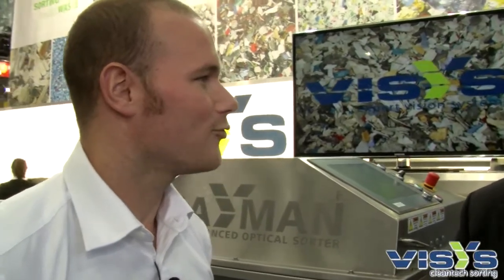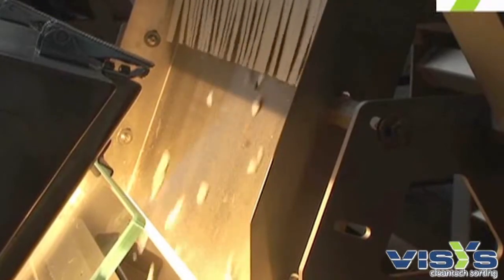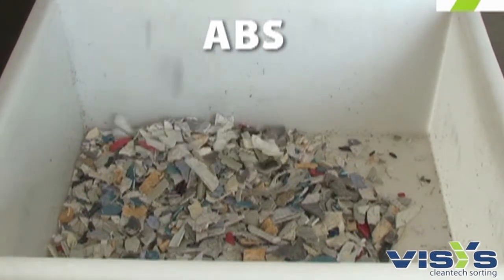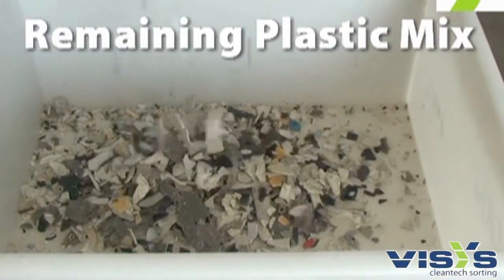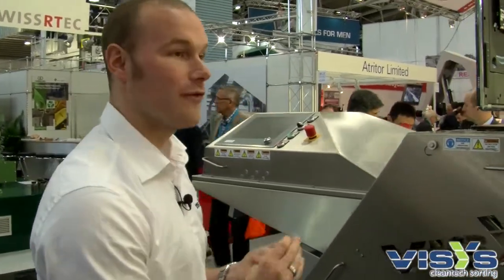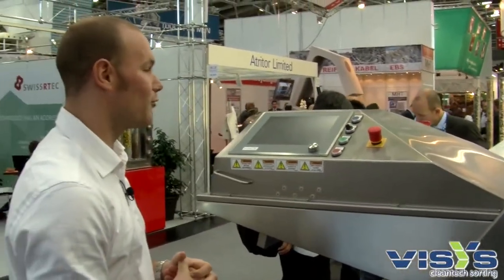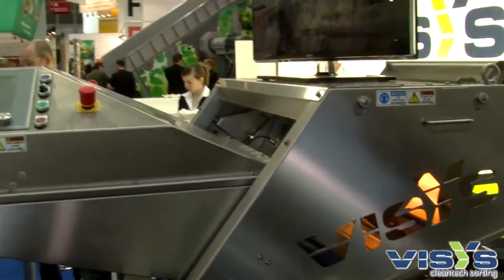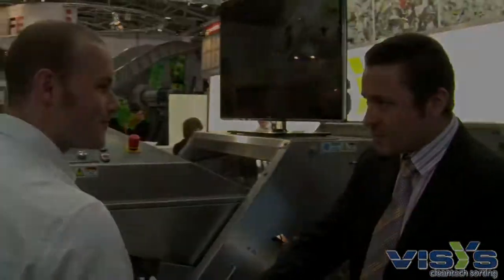Visys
Niels Valkenborgh explains Visys' sorting systems, including its latest Cayman NIR machine capable of handling three tonnes per hour.